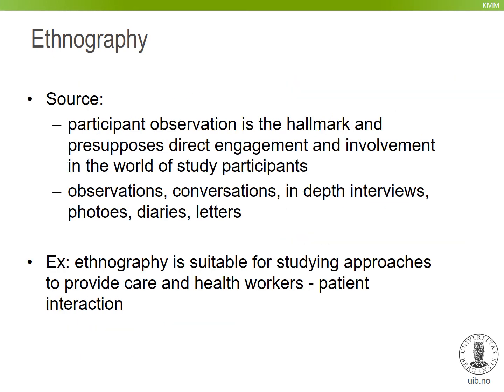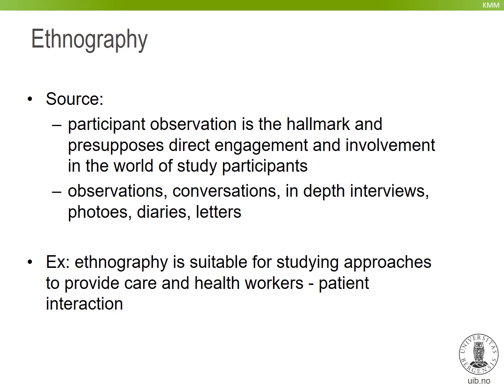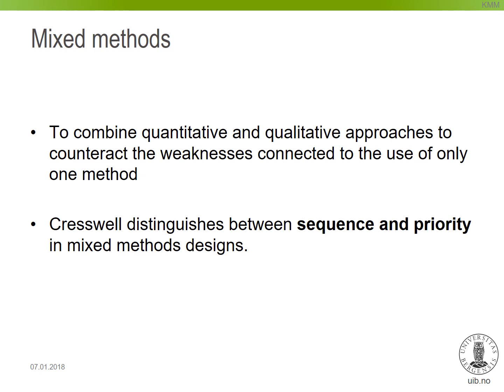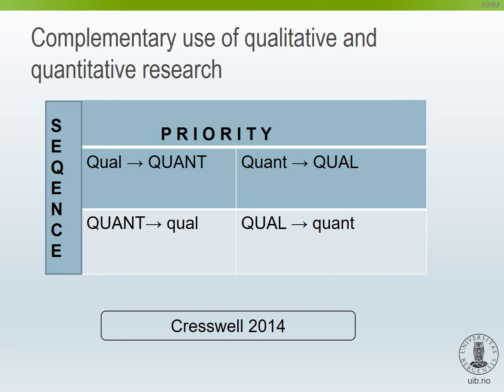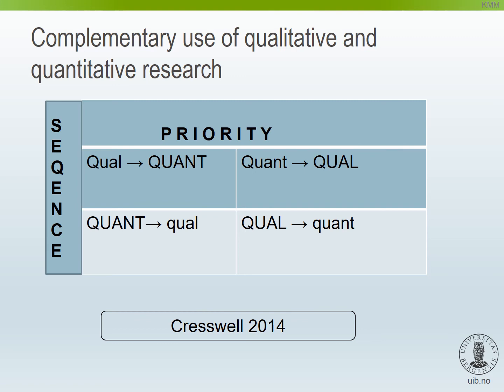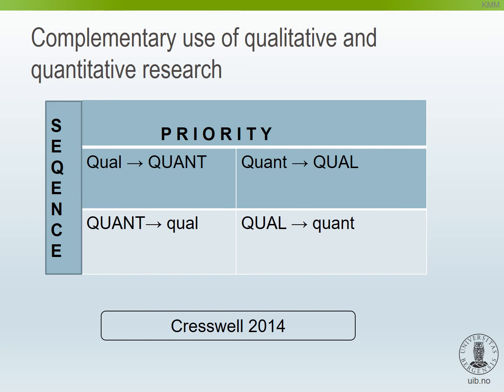Selecting your study design 1